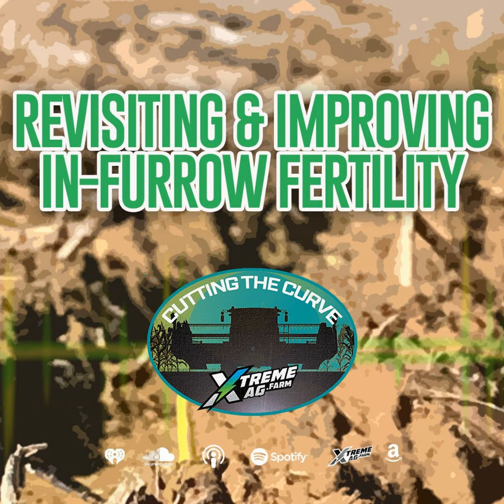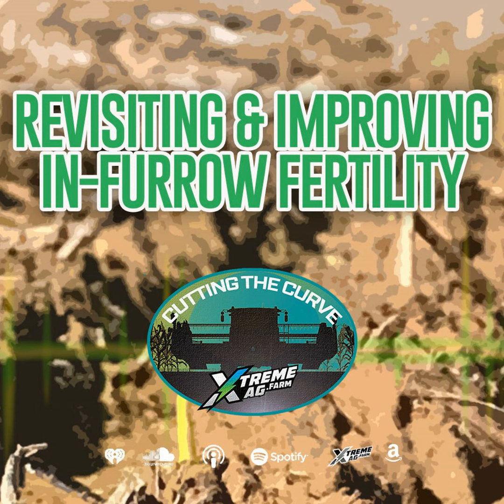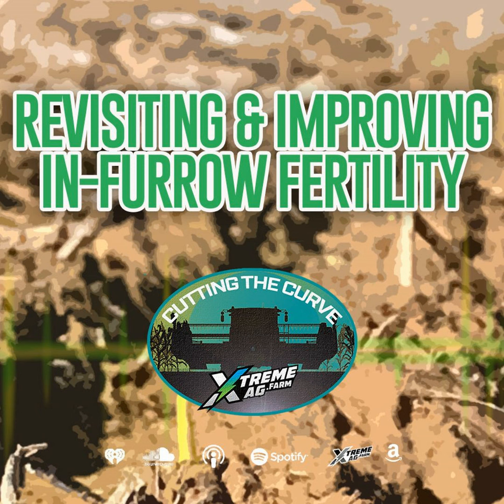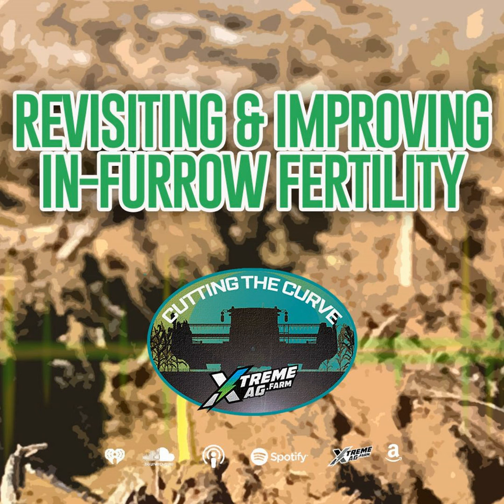Revisiting And Improving In-Furrow Fertility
Matt Swanson used to apply fertility at time of planting in furrow. But then he stopped, for various reasons not the least of which was ineffectiveness. Now he’s dabbling back into in-furrow with a 40 acre experiment in conjunction with AgroLiquid. The results won’t be in until the combines roll but already the corn is withstanding weather stress much better than Matt's non-treated acres. That, along with agronomic advances and the very real prospect of regulations on fertilizer application is why you should consider in-furrow fertility to spoon-feed your crops for profitable results.

Presented by Advanced Drainage Systems